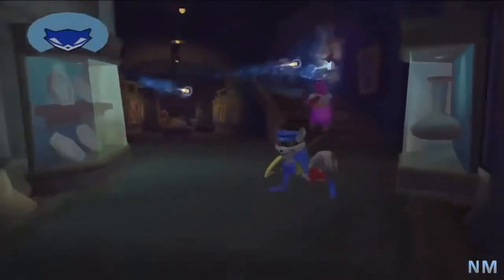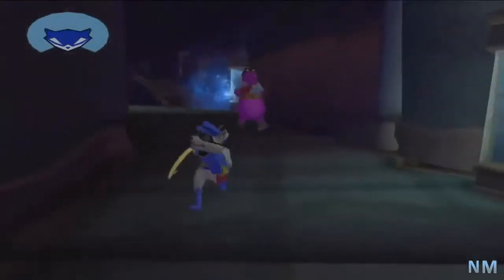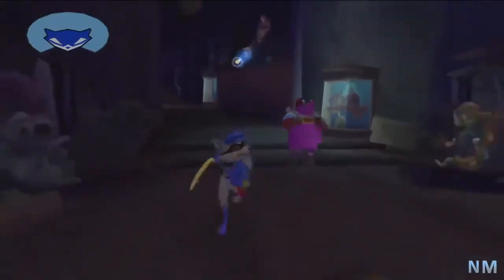797 sly cooper psvita